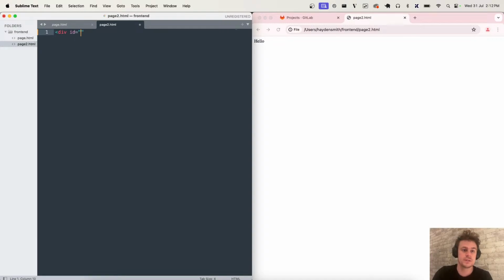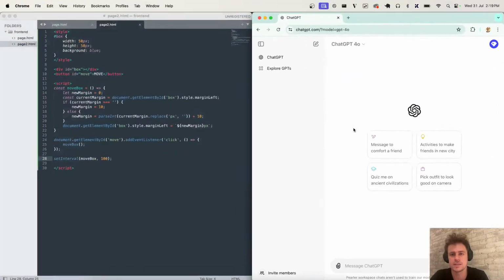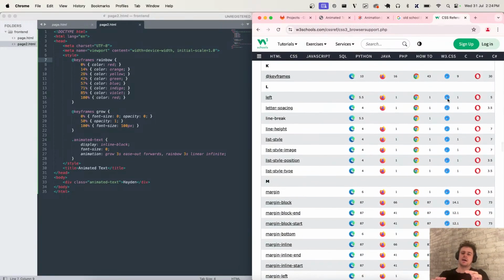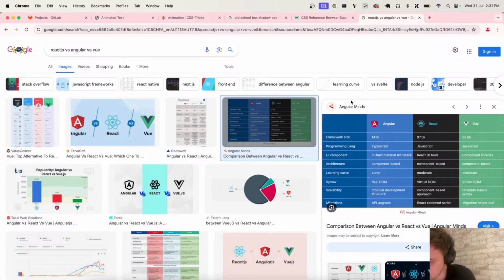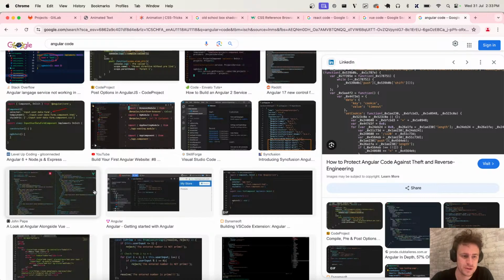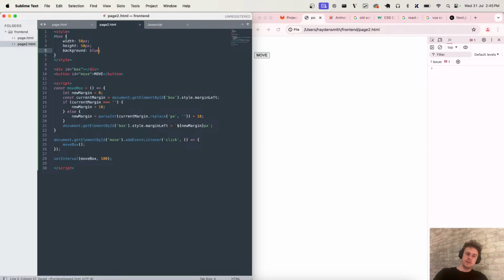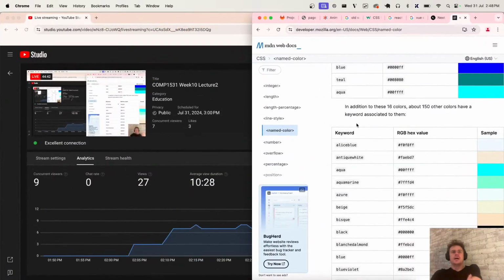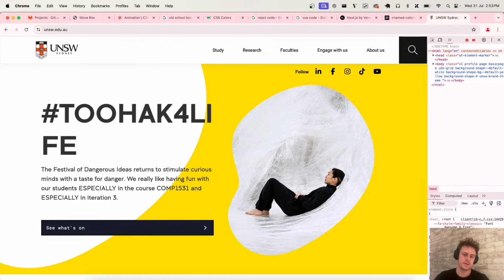COMP1531 Week10 Lecture2